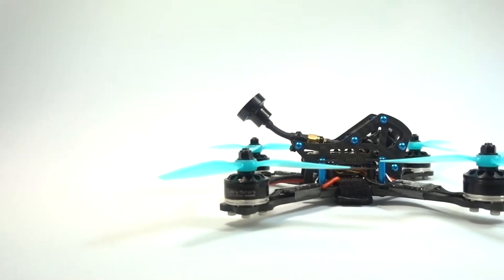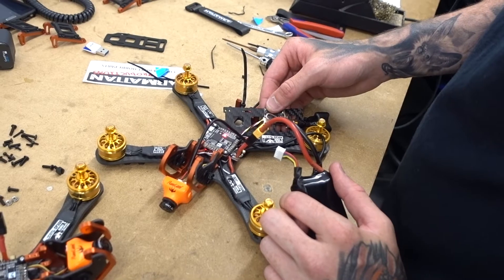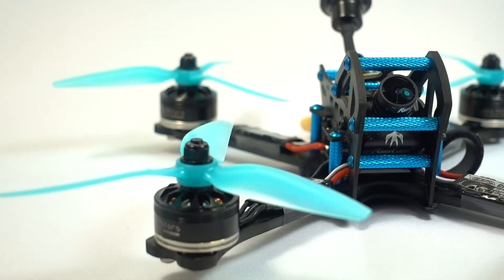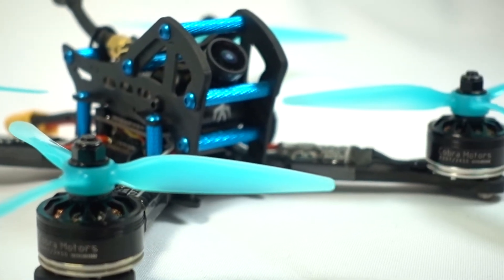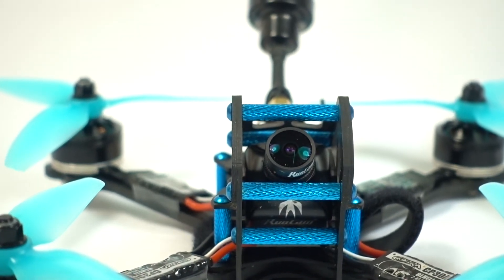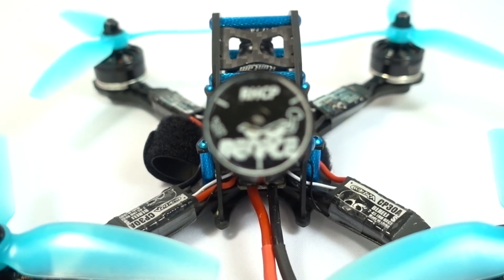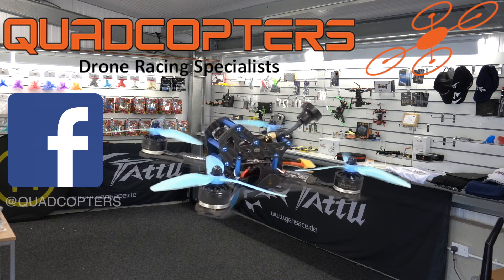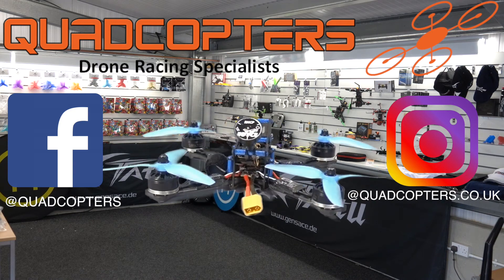DemonRC Fury Racing and Freestyle Drone - RTF & BNF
Quadcopters is committed to making the hobby more and more accessible by providing ready to fly systems with a very high spec.

The DemonRC Fury is another of our amazing machines that was built by flight engineer and world renowned freestyler Tom Smith.

One of the awesome things about this machine is its power. The Cobra 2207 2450kv motors will have you ripping along with minimal effort and if you happen to get it wrong then the frame is is strong enough to take the hit.